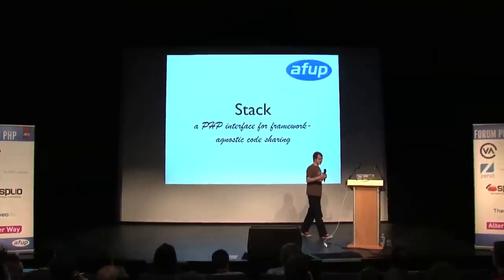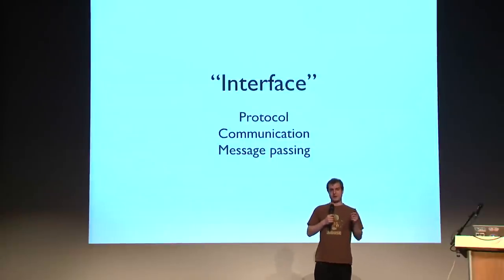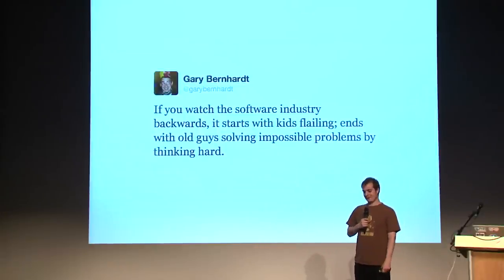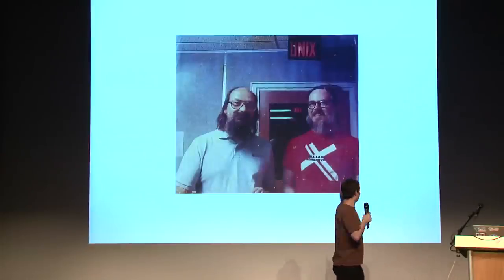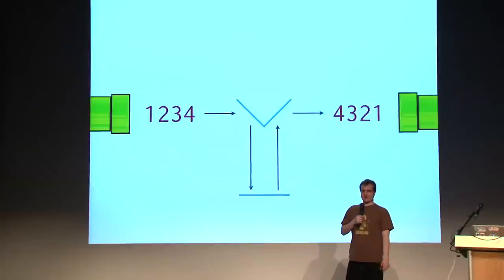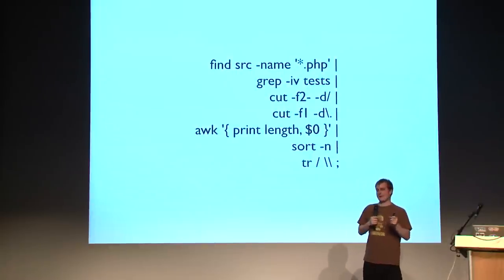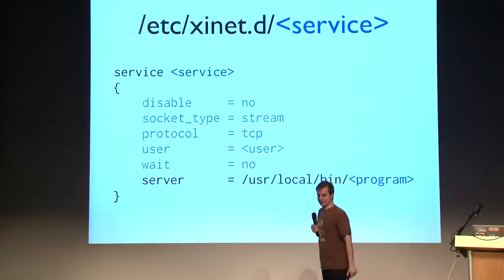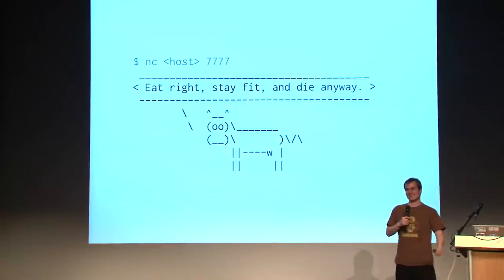Stack: a PHP interface for framework-agnostic code sharing - Igor Wiedler - Forum PHP 2013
This talk will explore the evolution of HTTP abstractions.

We will take a look at inetd at the TCP level, CGI and FCGI at the HTTP level, language levelabstractions like Rack for Ruby and WSGI for Python. Finally we will arrive at the Symfony2 HttpKernelInterface. The PHP community can take many ideas from Rack. We should be building composable stacks of re-usable middlewares, for better cooperation between open-source projects and cleaner decoupled architectures in large-scale PHP applications.

Learn about unix philosophy, understand where PHP's CGI-like I/O mechanism($_SERVER, header, echo) comes from, how it can be improved, how the HTTPboundary allows for truly framework-agnostic code sharing, and discover Stack: an attempt to do just that!